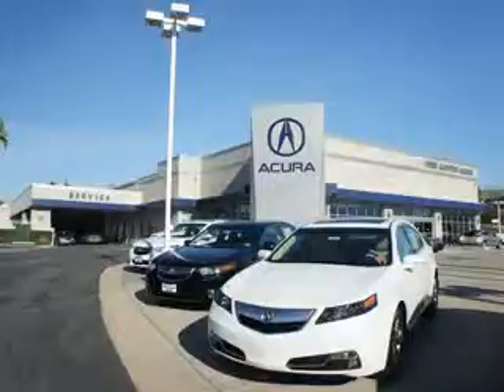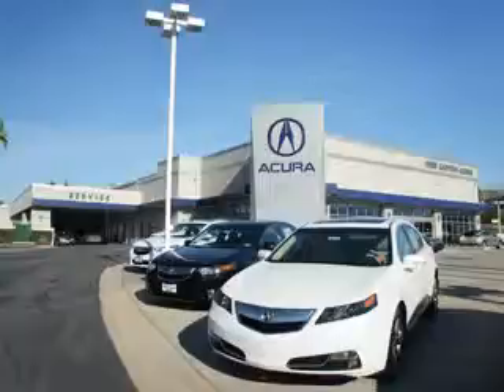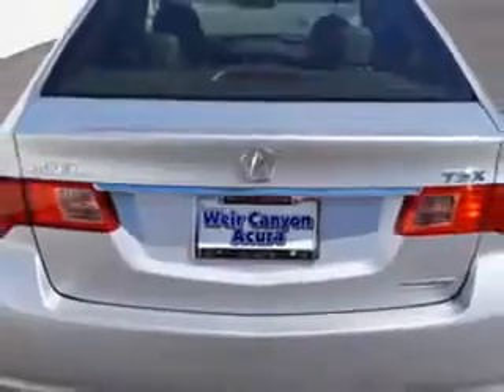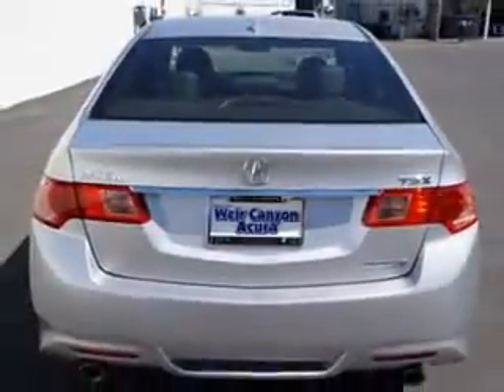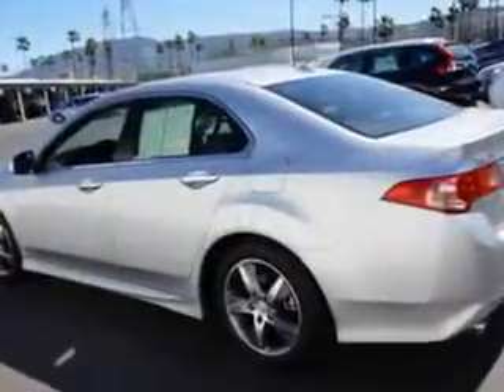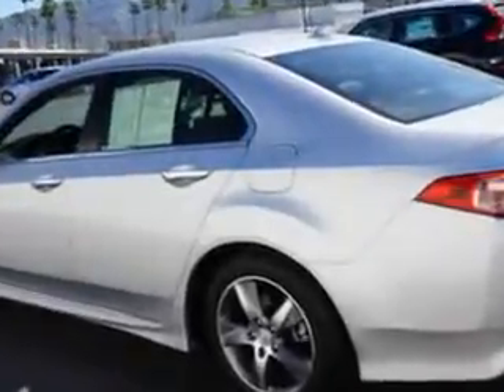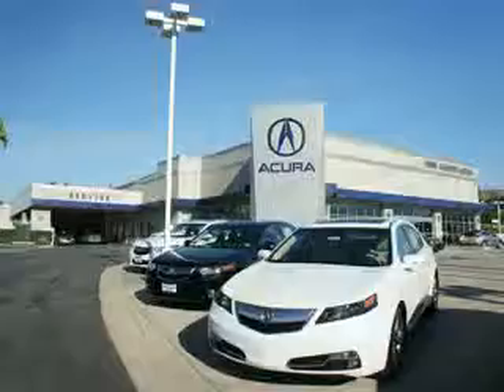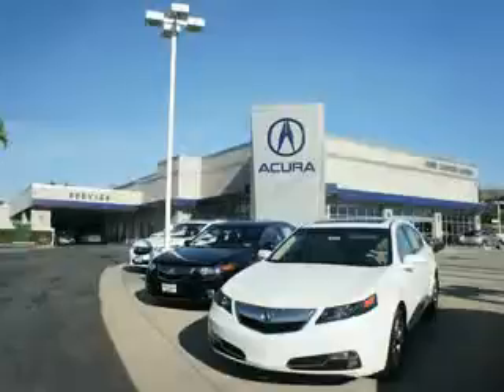2013 Acura TSX Weir Canyon Acura Anaheim, CA 92807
Acura TSX Imagine driving this Silver Moon Metallic Acura Tsx 4 Dr Sedan, equipped with a 4 Cylinder engine and an automatic transmission.
MILES:  5,275
VIN:JH4CU2F8XDC008524

8323 E La Palma
Anaheim, California 92807